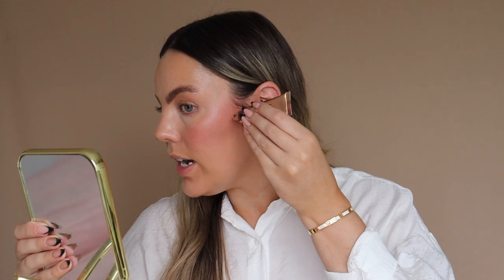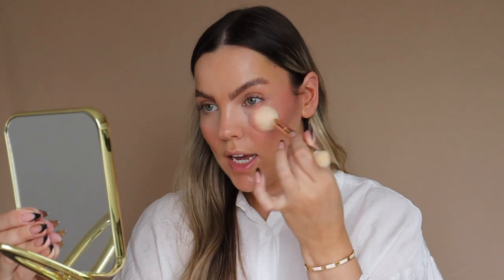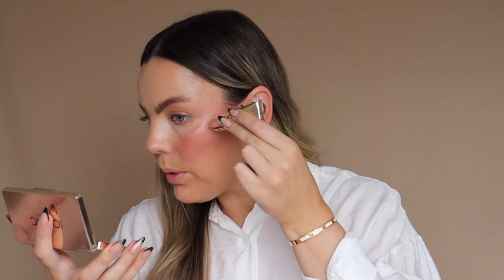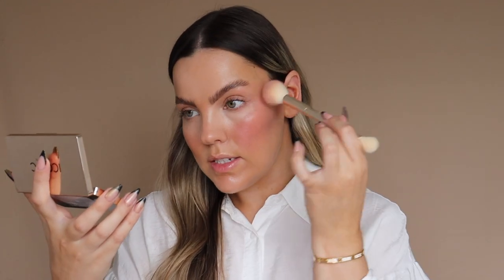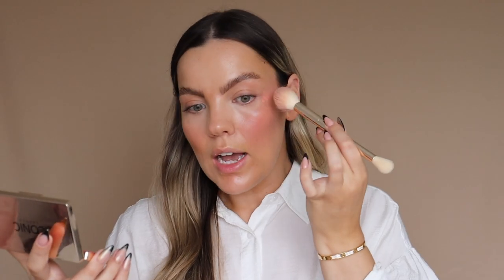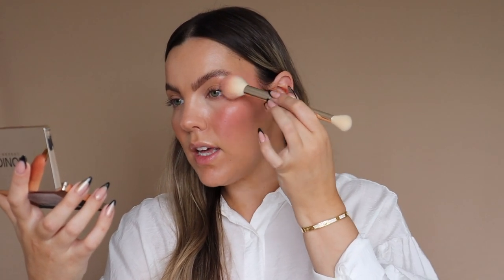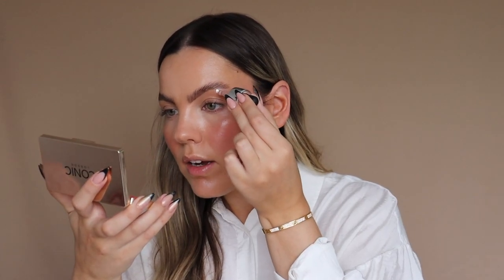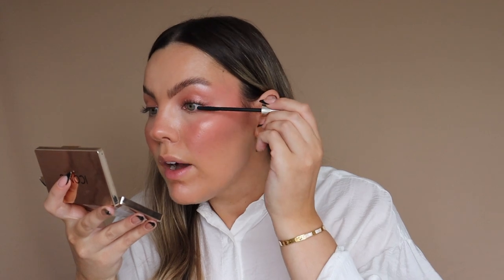GTL: BlushCrush with ICONIC babe Stacey Louise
Get our trending blush look BlushCrush with ICONIC babe Stacey Louise!

Our take on the editorial full-blown blush glam using our NEW Silk Glow Duos and our best-selling Sheer Blushes

What are you waiting for?